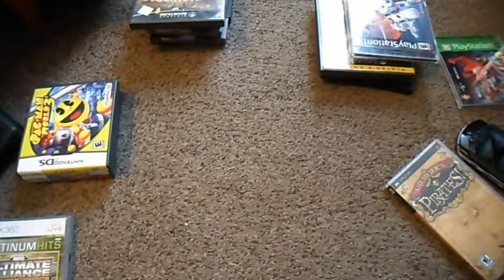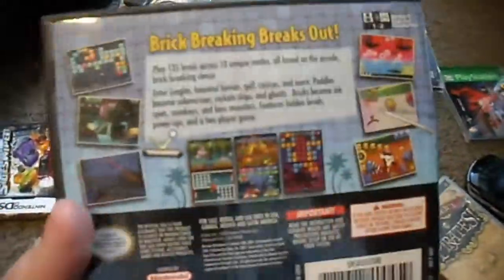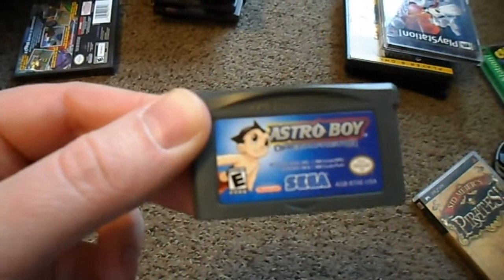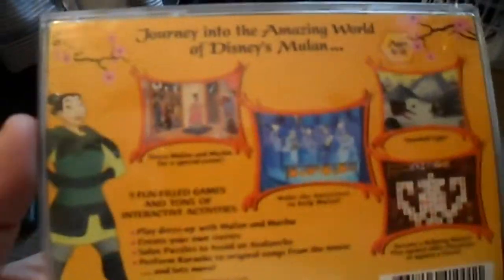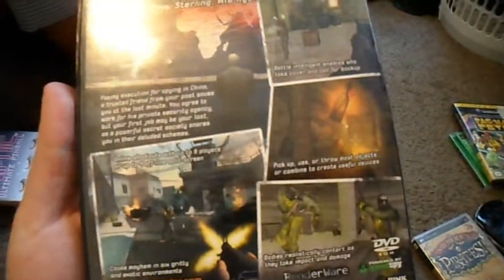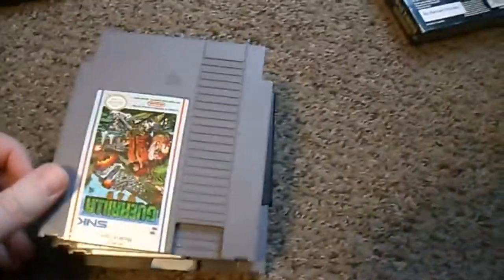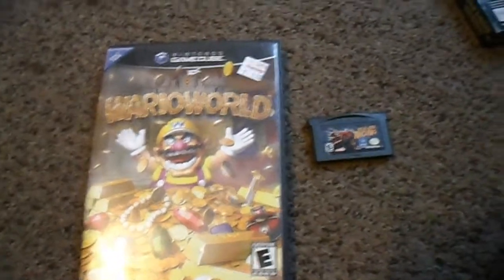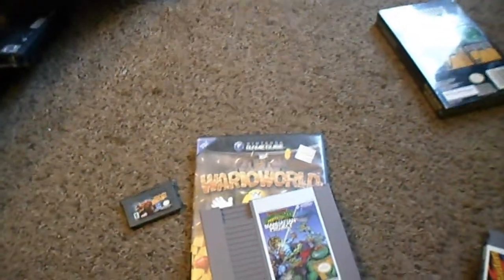Salvation Army Thrift Store deals! Game Finds 3-22-2018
Lots of different stuff, plenty of good deals! Enjoy! NOTE: I am NOT trying to brag about finding good deals. I hope you find them too! Wish you the best when you're game hunting!